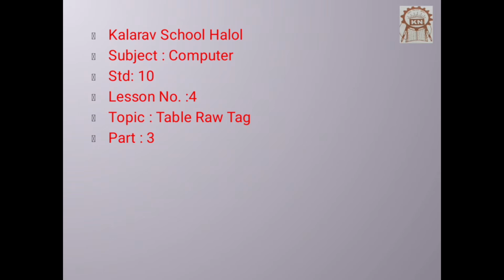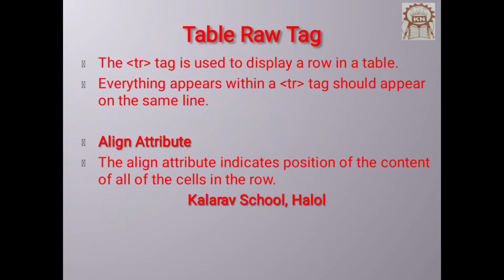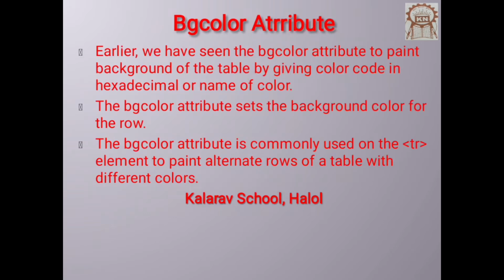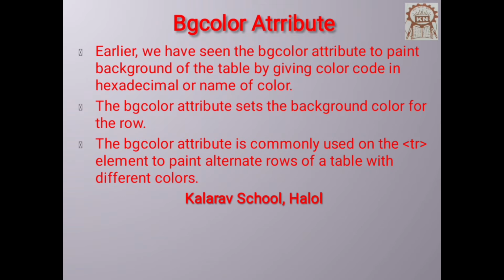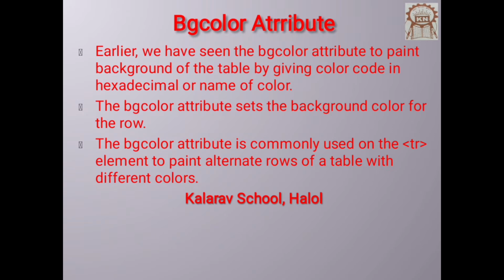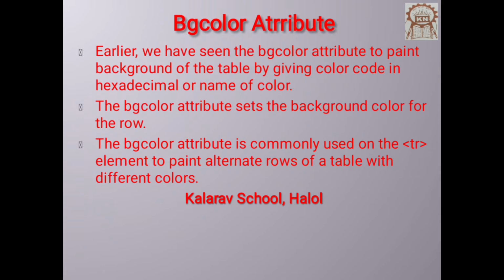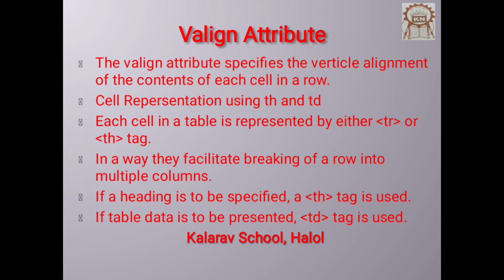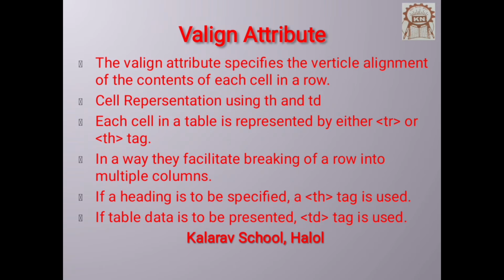10th EM Computer Ch 4l 3 Table row tag